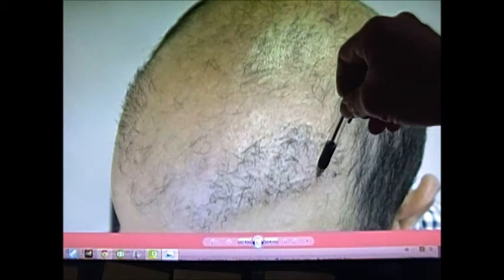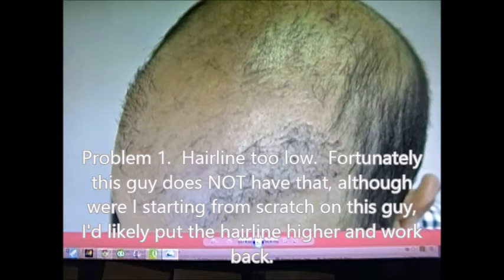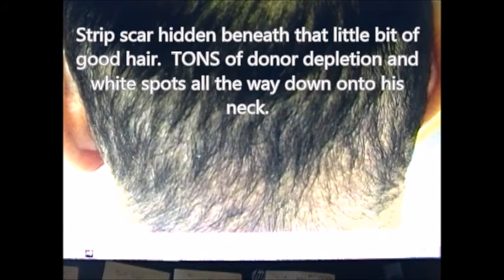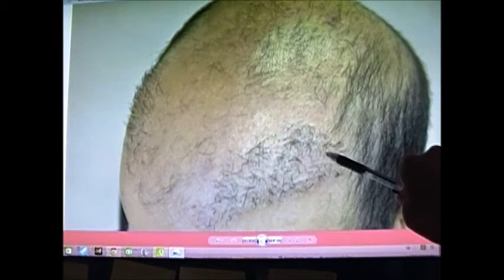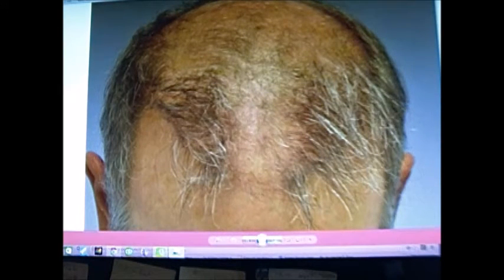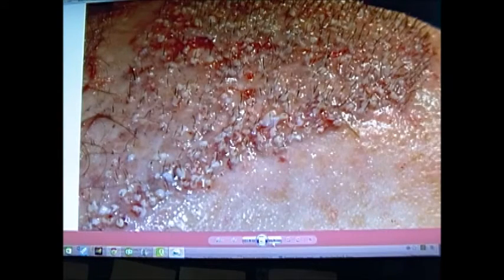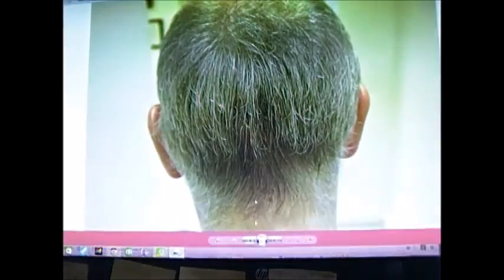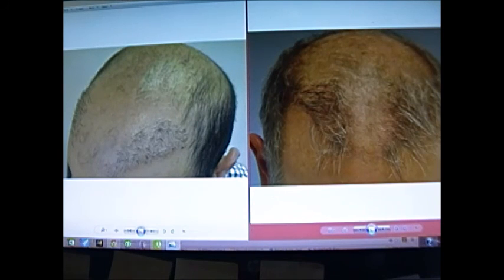Avoid disasters by PLANNING before starting hair surgery Dr. Lindsey | McLean | Virginia | Maryland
Who dreams up these crazy plans?  Watch a couple of disasters and learn how to avoid them!

1:30 patient 1
8:03  what the heck went on there???
10:02 plug scars galore

In depth analysis of a few unusual consultations by patients who had poor hair surgery elsewhere.